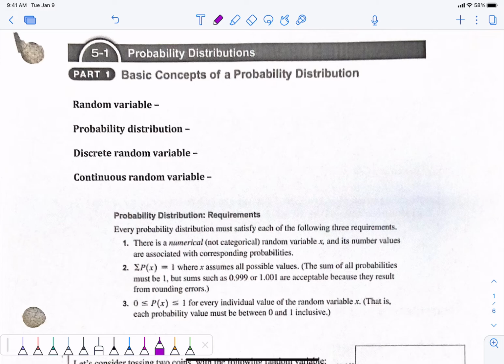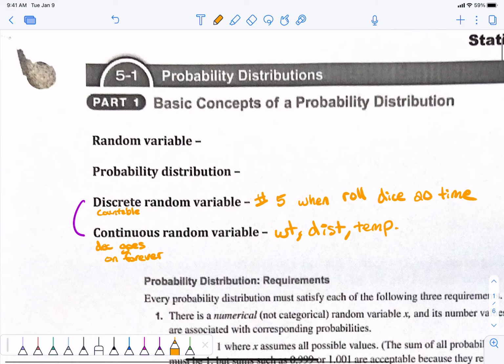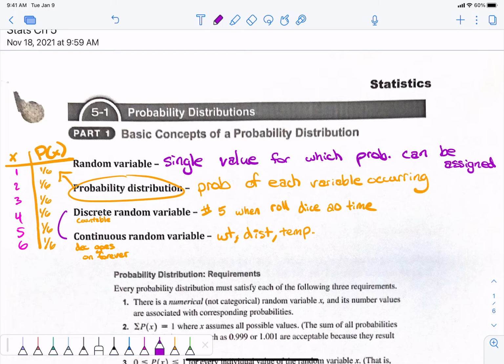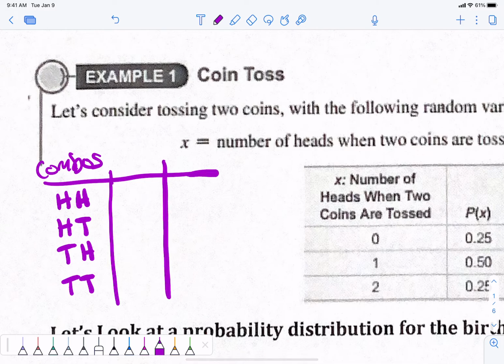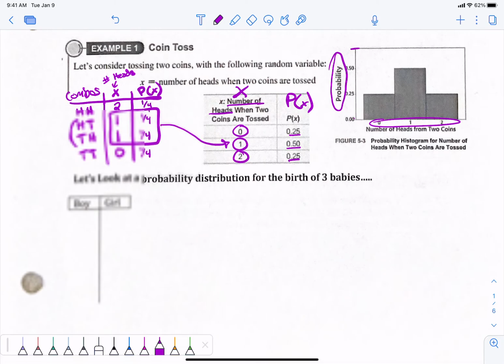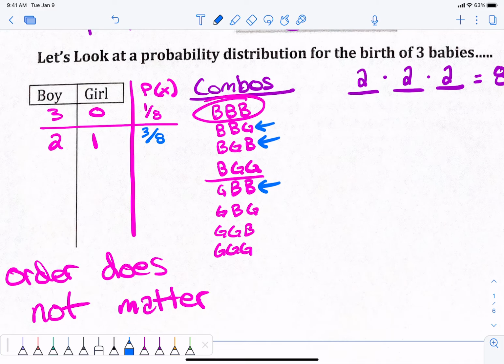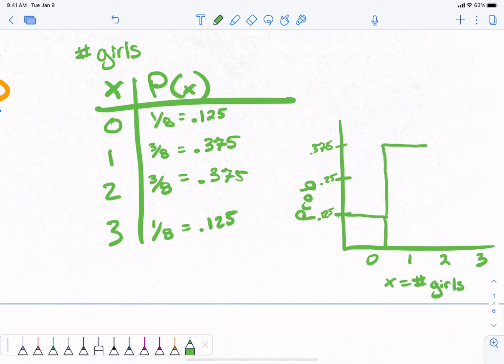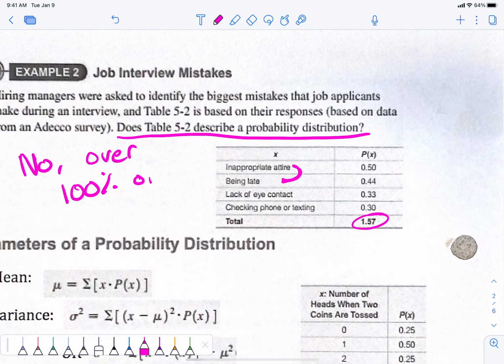Stats 5 1 Part A